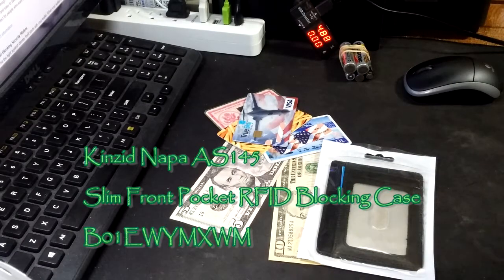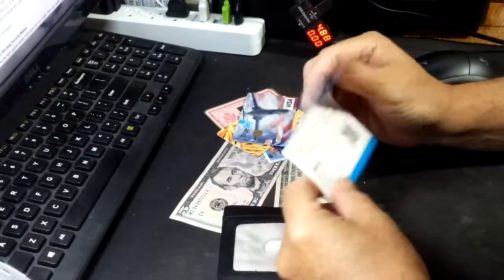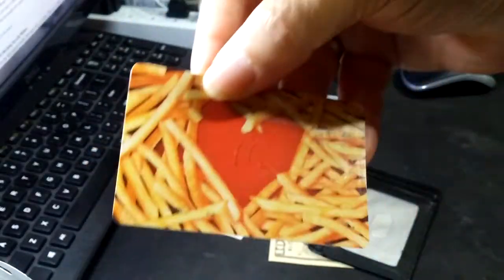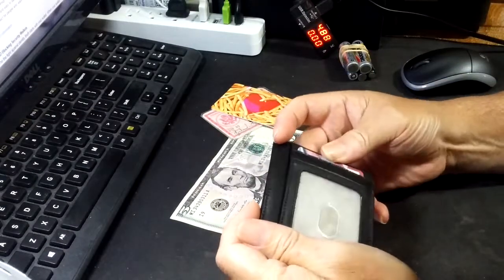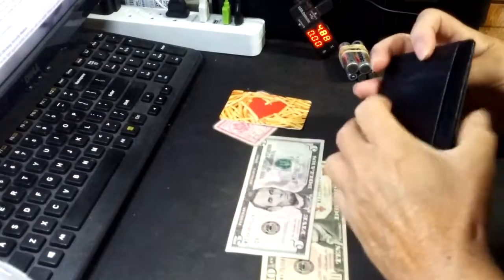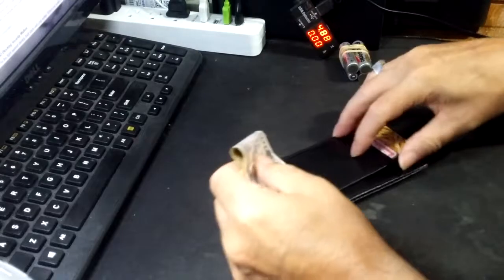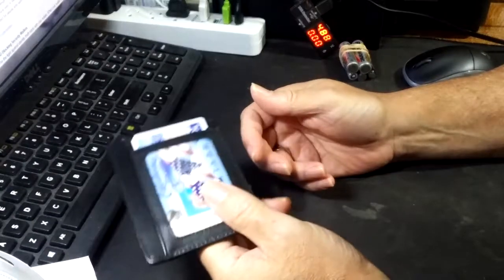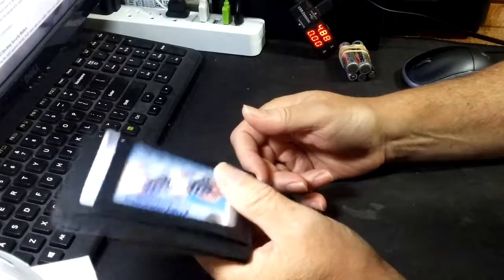Kinzd Napa Slim front pocket RFID case B01EWYMXWM for YouTube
Kinzd Napa Slim front pocket RFID case B01EWYMXWM

The Kinzd AS145 Napa Genuine Leather slim wallet is an RFID blocking trim card holder that is comfortable and efficient. RFID is the new kid on the block.  And there are some concerns with an RFID card. Primarily it is just darned simple and economical technology available off the shelf to copy your information by simply walking by either actively or passively by entering the monitoring sphere of a planted reader.  This wallet blocks the common credit card frequency of 13.56MHz, but will not block the 125KHz band common to security pass cards.

The front has a transparent see through covering with a thumb slider to accommodate those unfortunate times you need to remove the ID card for an official inspection. The slim is loaded with card pockets to help keep your financial links separate and undamaged. The core of this genuine leather construction is a large open top compartment to easily contain your cache of cash in a secure chamber.  The light weight thin construction of genuine leather in the Napa makes it easy on the hip bone and very non descript when riding in the front pocket without creating a telltale embarrassing bulge in your pants that will draw attention.

     MDL#: AS145-B
     ASIN: B01EWYMXWM